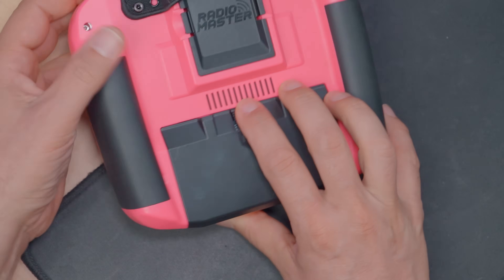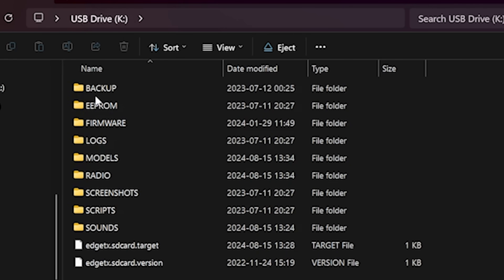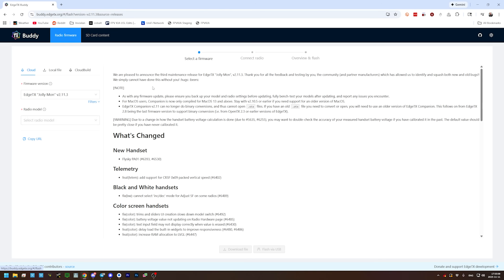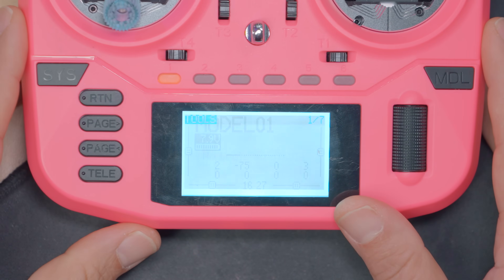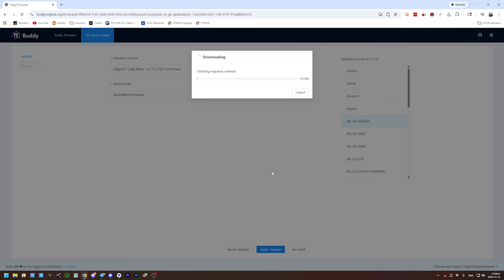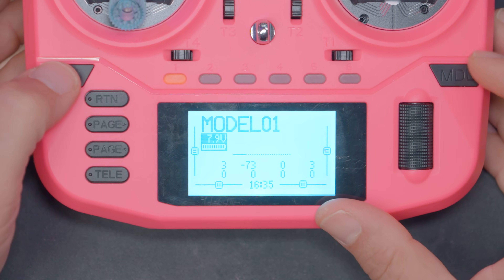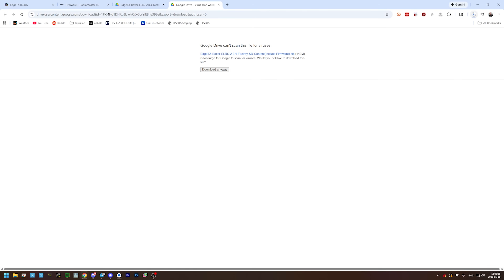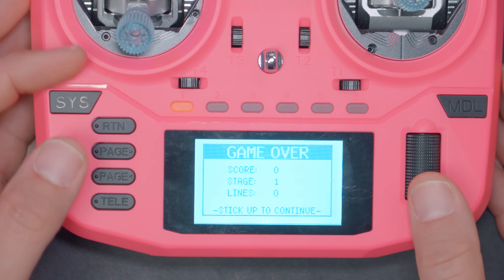How To Factory-Reset your EdgeTX Radio